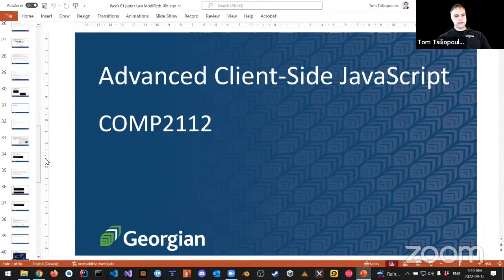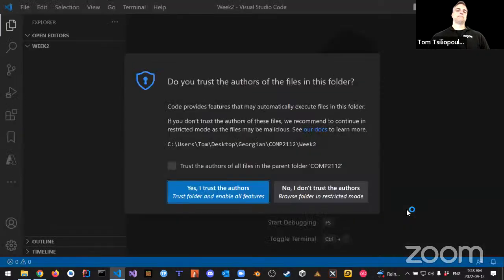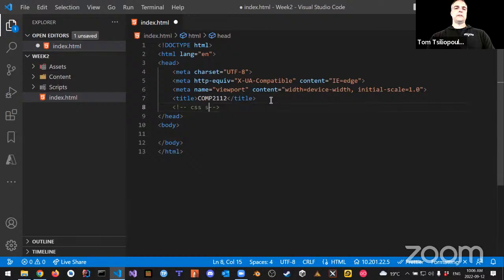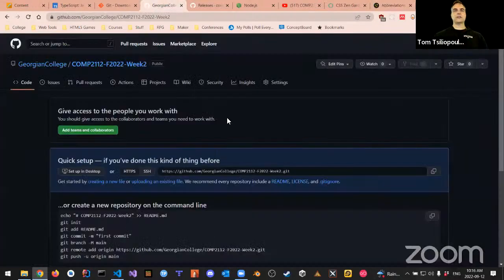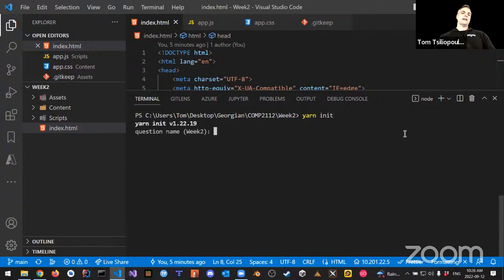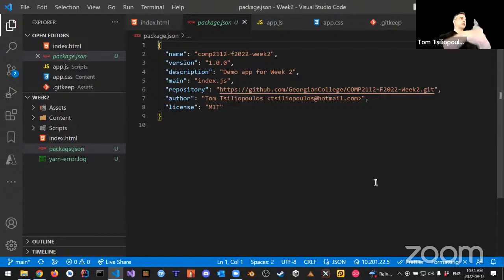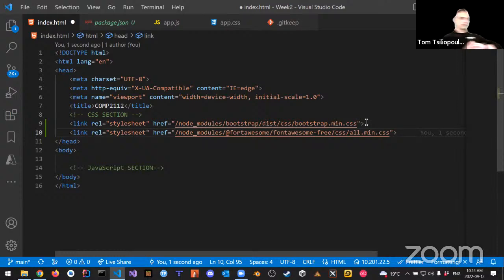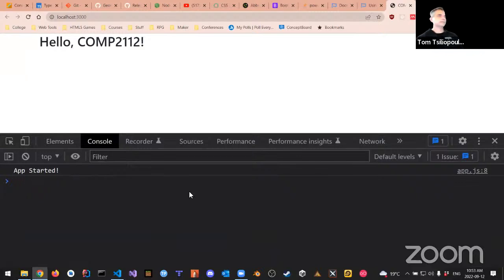COMP2112 - F2022 - Week 2 - Part 2- JavaScript Review